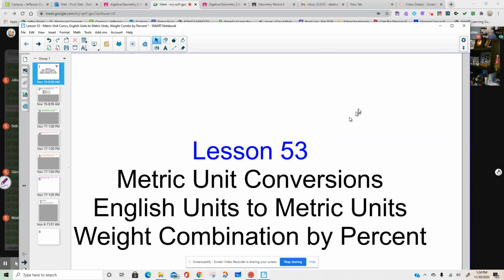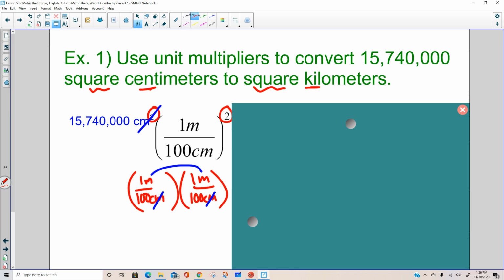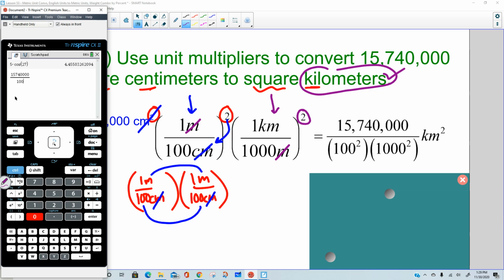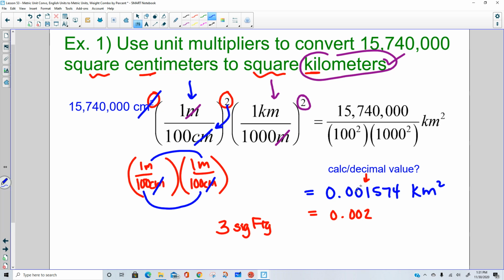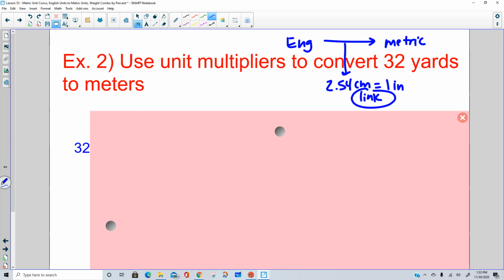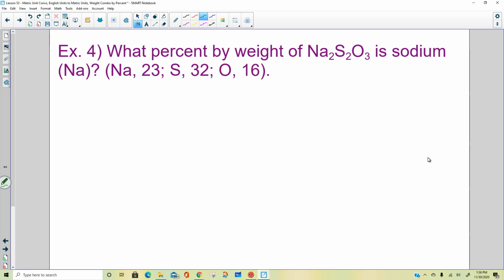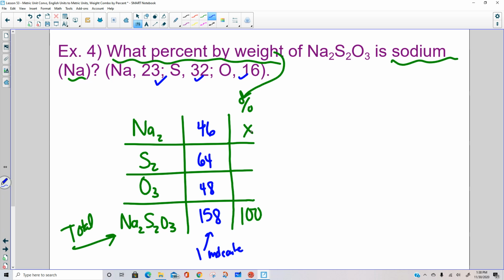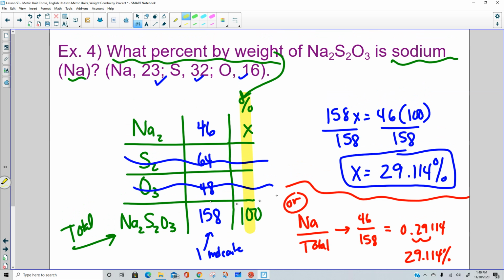Saxon Algebra 2 - Lesson 53: Unit Conversions (Metric-English); Weight Combination by Percent